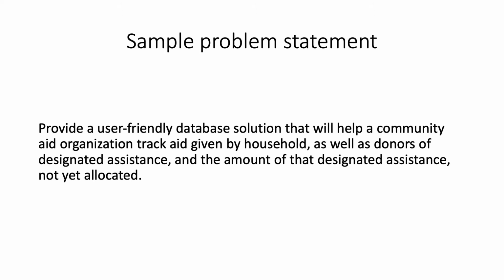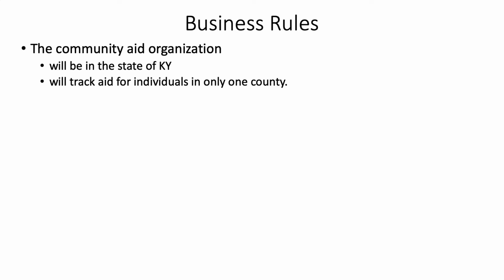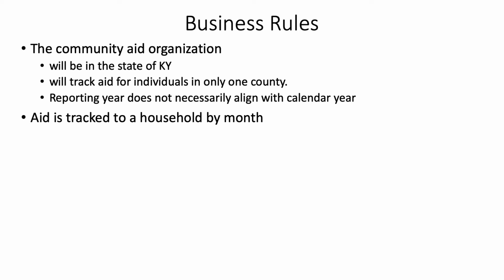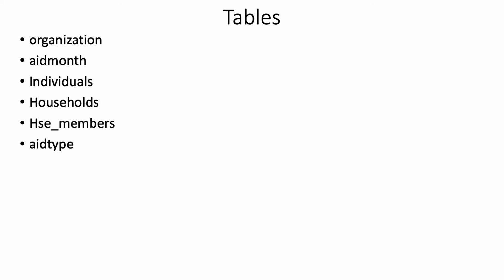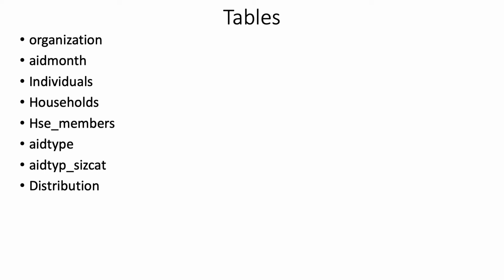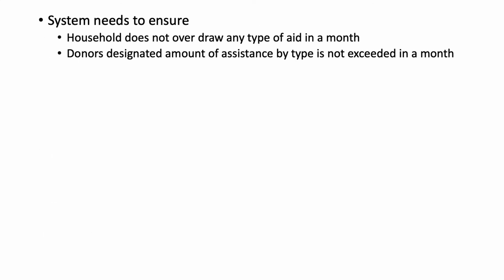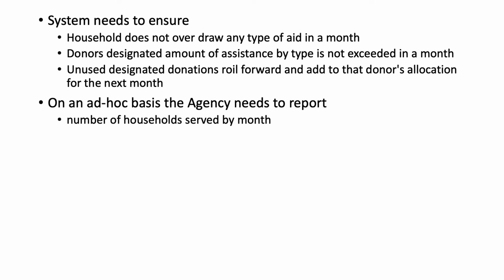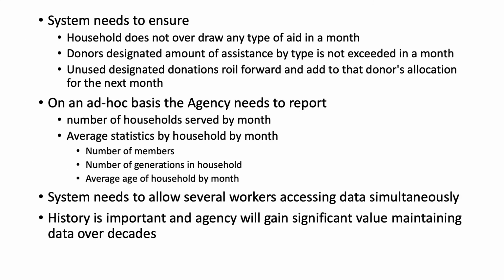SampProbStatmentcmproj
Table of Contents:

00:15 - Sample problem statement
00:38 - Business Rules
01:20 - Tables
01:45 - Business Rules
01:52 - Business Rules
02:21 - Tables
03:05 - Business Rules
03:15 - Tables
03:22 - Business Rules
03:42 - Tables
03:51 - Business Rules
04:03 - Business Rules
04:10 - Business Rules
04:16 - Tables
04:53 - Business Rules
05:27 - Business Rules
05:36 - Tables
06:26 - Business Rules
06:34 - Tables
07:03 -
07:11 - Tables
07:19 -
07:43 - Tables
07:47 -
08:39 -
08:49 - Tables
08:54 -
08:59 - Tables
09:04 -
09:08 - Tables
09:21 -
09:25 - Tables
09:32 -
10:02 - Tables
10:03 -
11:29 - Tables
11:37 - Call me if you have questions